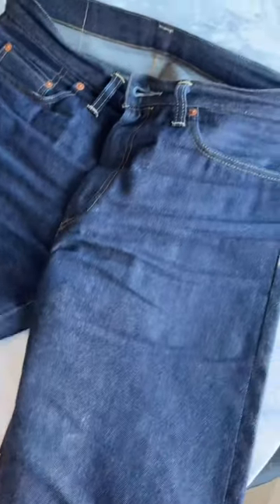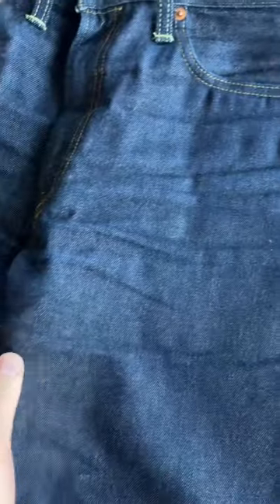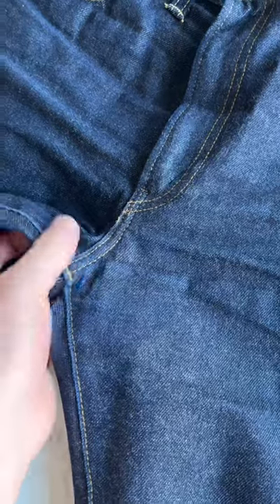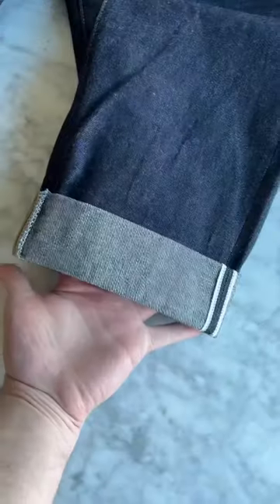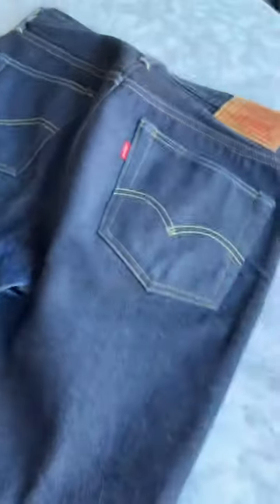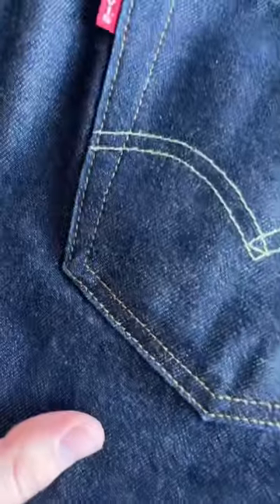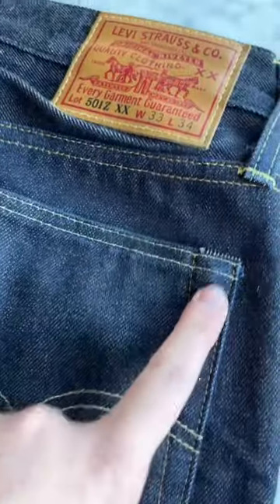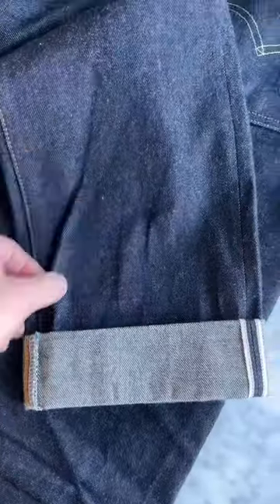FADES!!! | E4 Levi’s LVC 501 1954 levis LVC #501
The jeans!

EDC alternatives
Knife benchmade Bugout
Field notes
Monteblanc La grand pen
Snowpeak water bottle
Carandache Pen